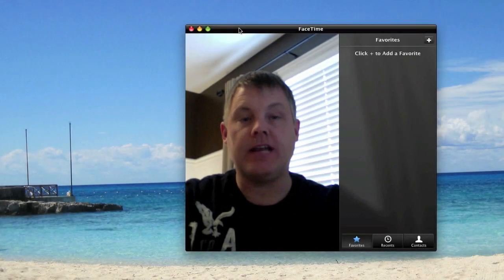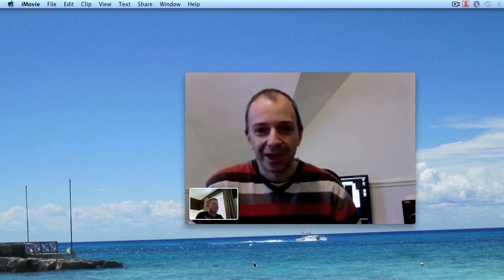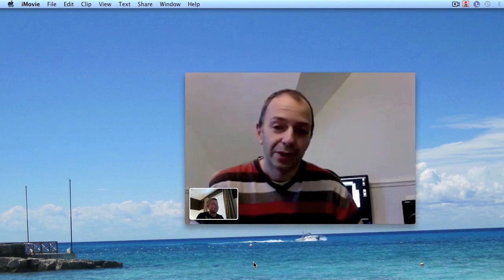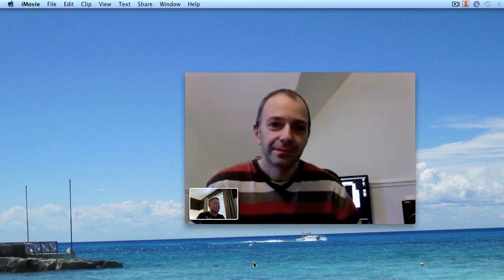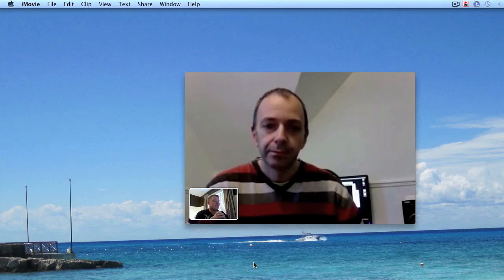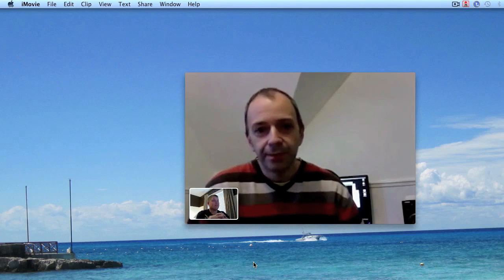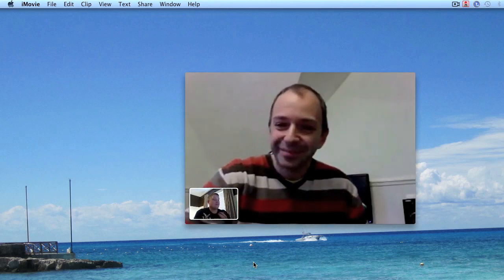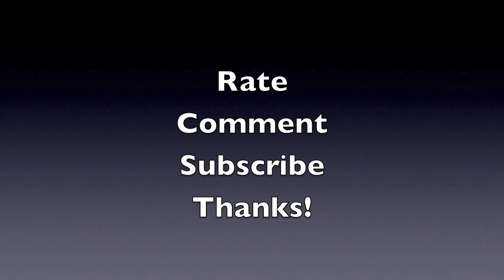FaceTime for Mac Demo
Apple recently released a beta version of FaceTime for the Mac.  Dave from Geekanoids was kind enough to do a demonstration of FaceTime with me.

FaceTime for the Mac